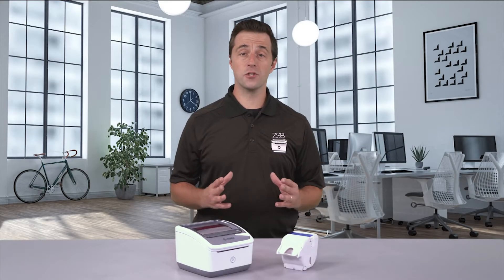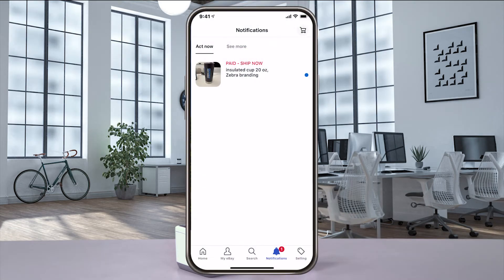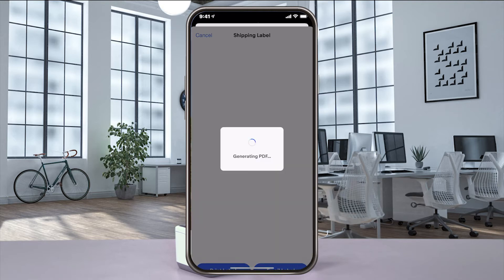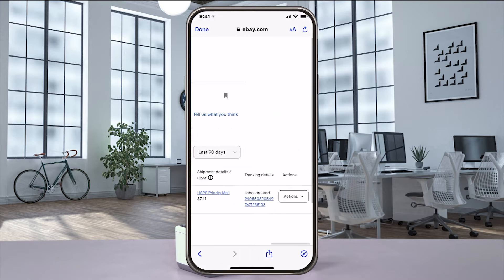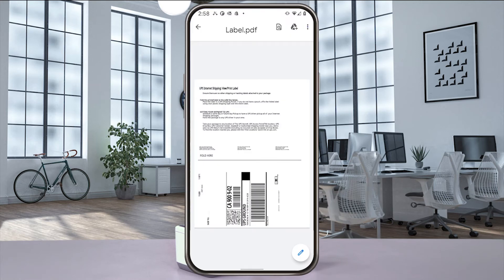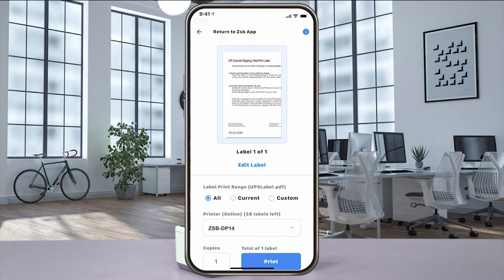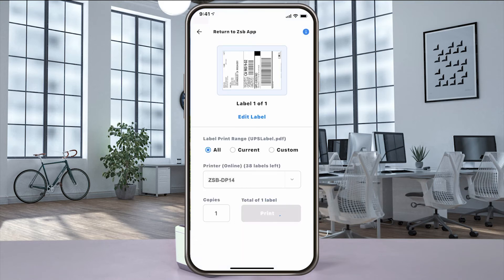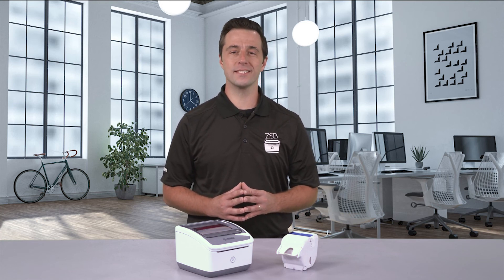How to Print a Shipping Label from eBay (mobile) | ZSB Series Printer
Watch this video to learn how to print a shipping label from your eBay account on your mobile device (iOS and Android.) Need help?